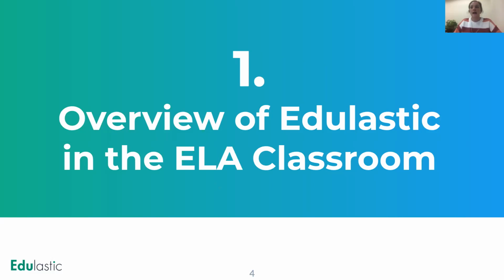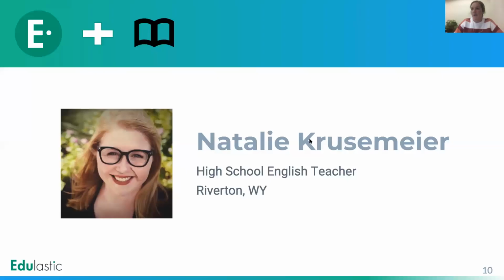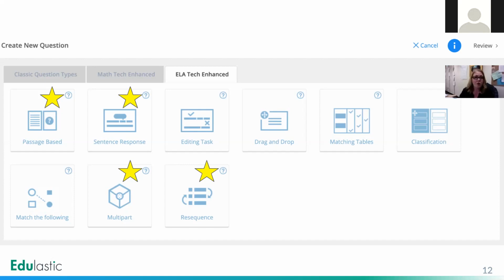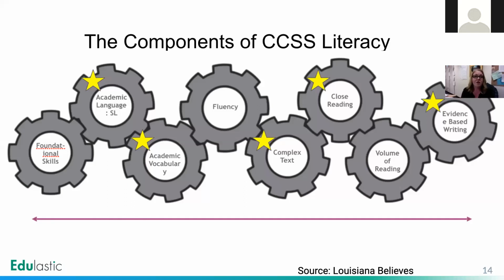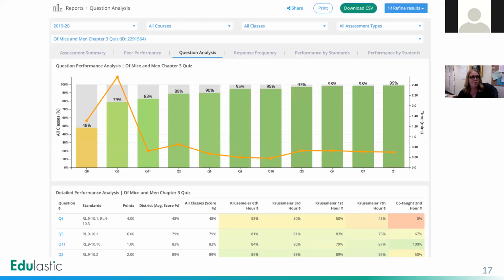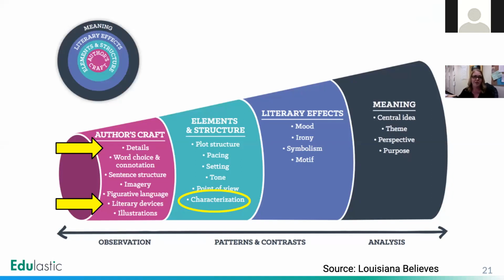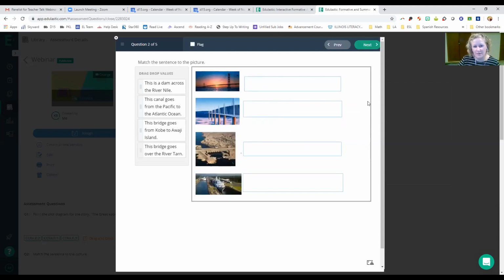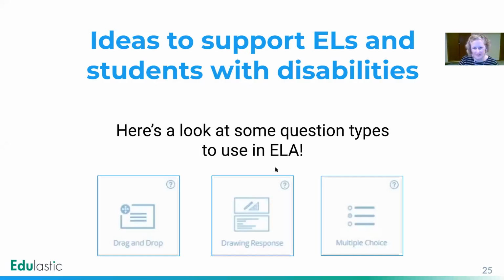Teacher Talk Webinar: Edulastic for ELA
Edulastic for ELA features English teachers who use digital assessment to drive instruction, guide learning, and give comprehension checks and writing prompts while keeping student data all in one place. Specifically, you’ll get an overview of Edulastic features that benefit ELA teachers and students, like rubrics and ELA-specific question types . Then, you’ll hear how teachers are putting digital assessment to the test in their classrooms. Edulastic for ELA will also touch on how digital assessment can help ELL (English Language Learner) students.